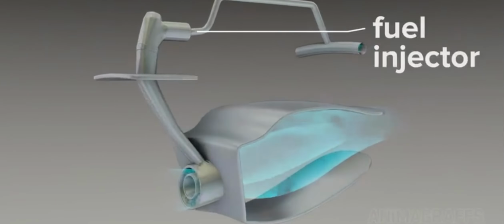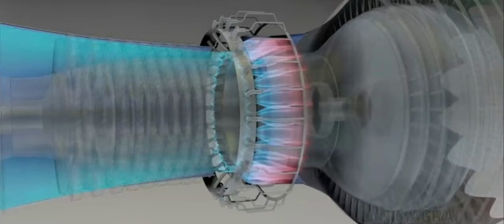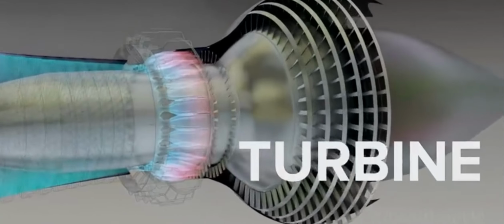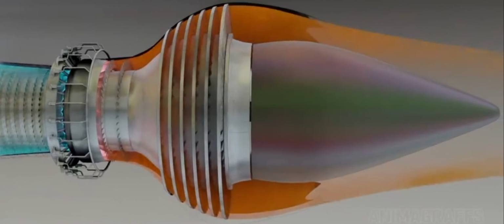BUE ME SolidWorks Projects - Jet Engine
BUE Mechanical Engineering Year 1 Student SolidWorks Projects - Jet Engine